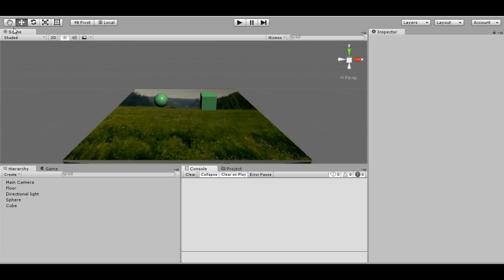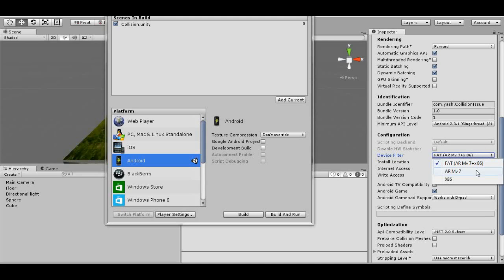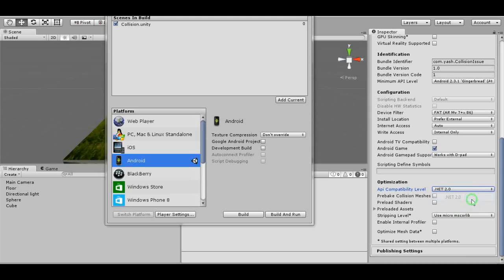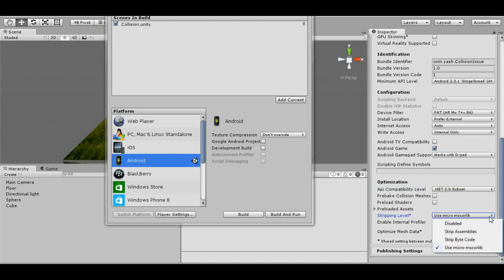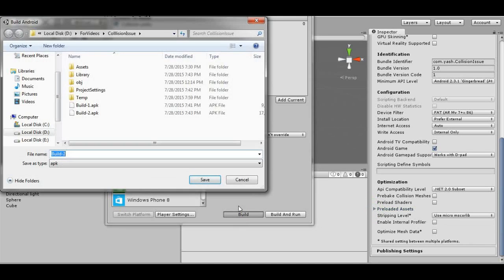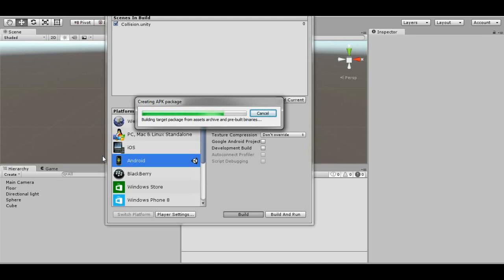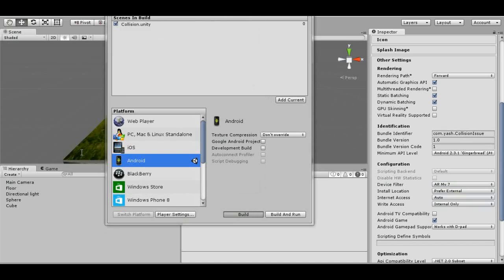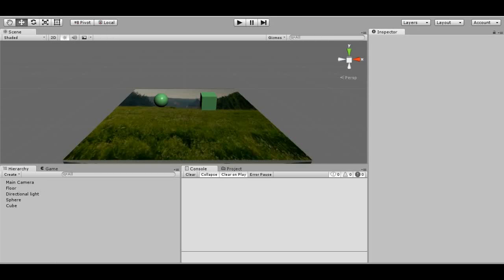Reduce APK Size in Unity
this video will help you to learn how to reduce size of apk in unity